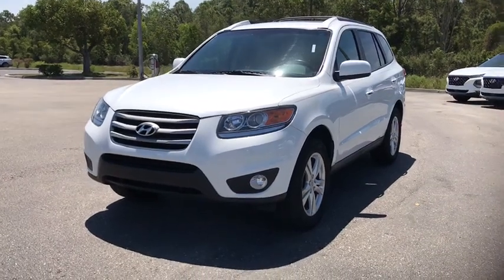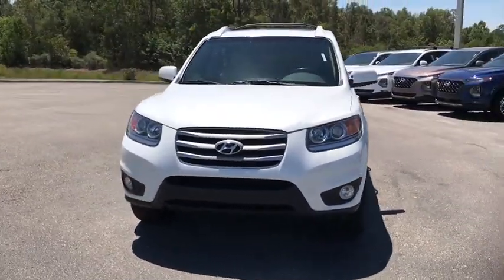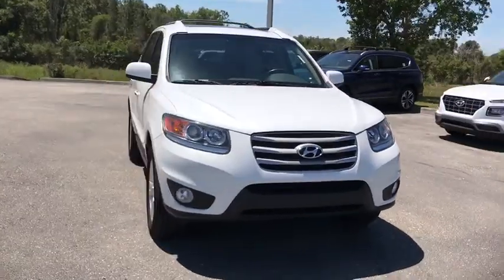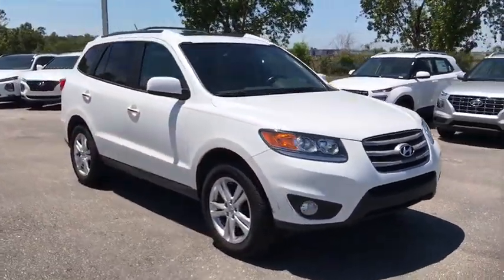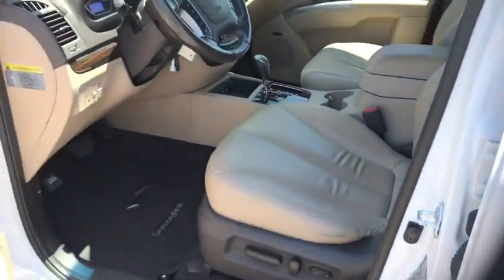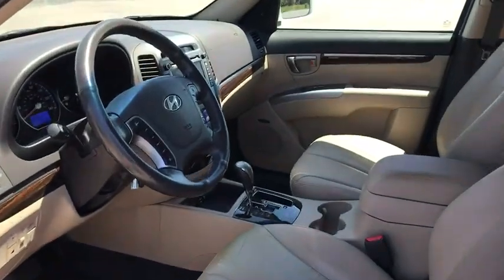2012 Hyundai Santa_Fe Fort Myers, Cape Coral, Naples, Lehigh Acres, Tampa, FL H148759A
Used 2012 Hyundai Santa_Fe available in Fort Meyers, Florida at O'Brien Hyundai. Servicing the Cape Coral, Naples, Lehigh Acres, Tampa, FL area.

OBrien Hyundai
2850 Colonial Blvd

Clean CARFAX. CARFAX One-Owner. Bluetooth Rear View Camera Leather Interior Like New Inside and Out Local FL Trade Garaged Kept Fully Loaded Sedan Santa Fe Limited 4D Sport Utility 3.5L V6 DOHC 24V 6-Speed Automatic with Shiftronic FWD Frost White Pearl Beige w/Leather Seating Surfaces 115-Volt Power Outlet 18 x 7 Euroflange Aluminum Alloy Wheels 4-Wheel Disc Brakes w/ABS Active Front Head Restraints Advanced Front Airbags AM/FM/CD/XM/MP3 w/Navigation System Automatic Headlights Automatic temperature control Body-Color Exterior Mirrors Body-Color Rear Spoiler Chrome Accent Exterior Door & Liftgate Handles Compass Deluxe Metal Accent Door Scuff Downhill Brake Control Dual Front Automatic Temperature Control Electrochromic Auto-Dimming Rear-View Mirror Electronic Stability Control Front Bucket Seats Front Fog Lights Front Solar Glass HomeLink Integrated Transceiver Integrated Bluetooth Hands-Free Phone System Leather Seating Surfaces Leather-Wrapped Steering Wheel & Shift Knob Multi-Function Trip Computer Navigation Package Option Group 01 Option Group 04 Power Door/Tailgate Locks Power Driver Seat w/Power Lumbar Support Power Tilt-and-Slide Glass Sunroof Power Windows Radio: Infinity Logic 7 AM/FM/XM/MP3 6-Disc CD Rear Privacy Glass Rear-View Camera Remote keyless entry Remote Keyless Entry System w/Alarm Roof Rack Cross Rails Roof Rack Side Rails Speed control Steering wheel mounted audio controls Steering-Wheel-Mounted Audio & Cruise Controls Sun Visors w/Illuminated Vanity Mirrors Tilt & Telescopic Steering Wheel Tire Pressure Monitoring System Windshield Wiper De-Icer Woodgrain Trim.brbr2012 Hyundai Santa Fe Limited 3.5L V6 DOHC 24V 6-Speed Automatic with Shiftronic Frost White Pearl FWDbrbr20/26 City/Highway MPG Odometer is 11861 miles below market average!brCall to verify vehicle availability and to schedule a VIP appointment.brReviews:br  * If you know how to pinch a penny youll appreciate all the good features Hyundai puts into the 2012 Santa Fe while keeping it one of the most affordable compact SUVs. Source: KBB.combr  * Lots of features at an agreeable price; spacious cabin; generous cargo capacity; strong and efficient V6 engine; great warranty; simple controls. Source: EdmundsbrbrbrAwards:br  * 2012 IIHS Top Safety Pickbr*Prices do not include TT&L additional fees or certification that may apply. Free delivery within 300 miles if you have a trade in good condition that we can drive back. If not $2 per mile delivery charge. If for any reason you are unhappy with your purchase we have a 3 day exchange policy. See dealer for details. All prices include a $1500 internet discount. See dealer for complete details. While we strive for 100% accuracy mistakes can happen in listed equipment and/or optional features on Pre Owned vehicles. The dealership is not responsible for errors in equipment or optional features. We reserve the right to make changes without notice and are not responsible for errors or omissions on our sites or 3rd party sites. Prices are valid on the day of publication only. Customer must print out this page as a coupon and present it upon arrival at dealership to validate pricing. Incentivized internet pricing will not be available without this printed page. All vehicles are subject to prior sale. By submitting an inquiry you consent to being contacted including receiving text messages. Message and data rates may apply. Additional reconditioning costs may be applied. Please contact the dealership for complete details and latest information.